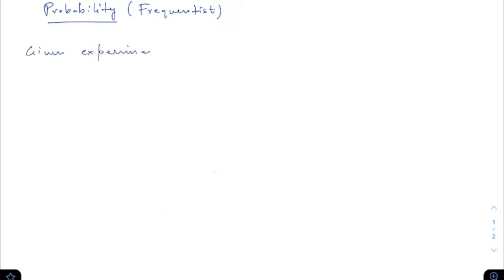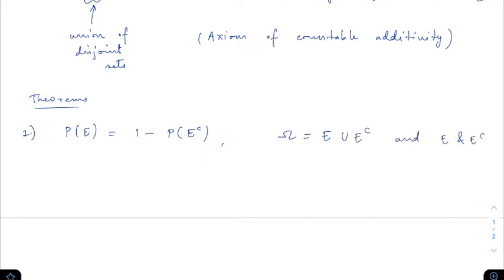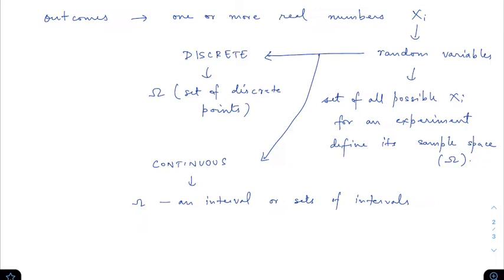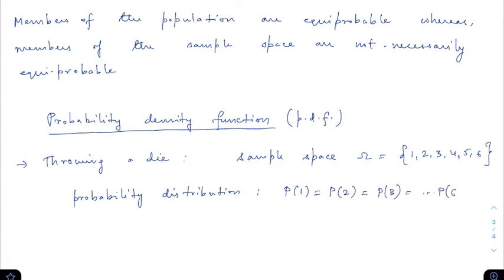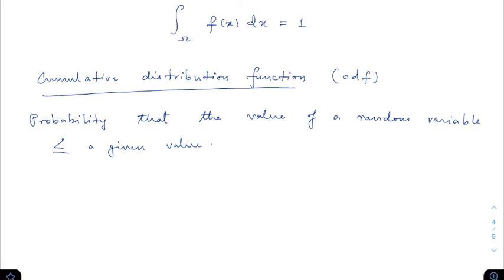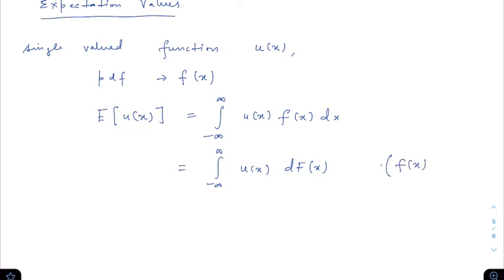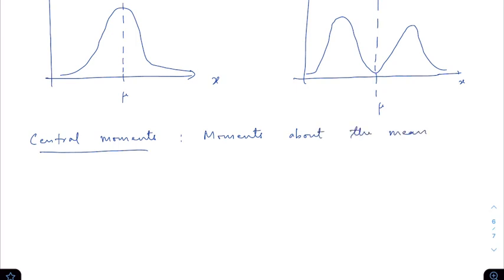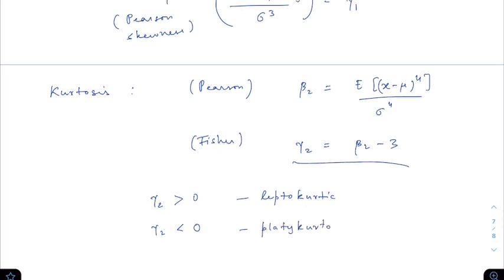Lecture 1 - Basics of probability and probability density functions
First lecture video in a series of lectures on probability and statistics.